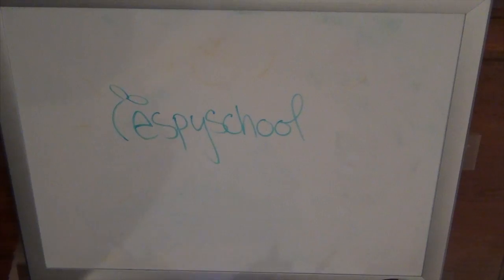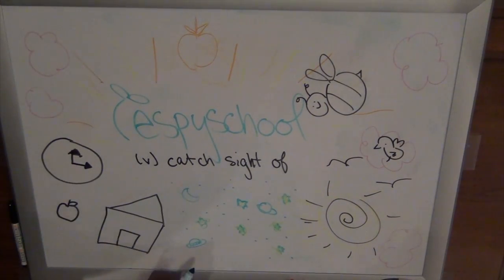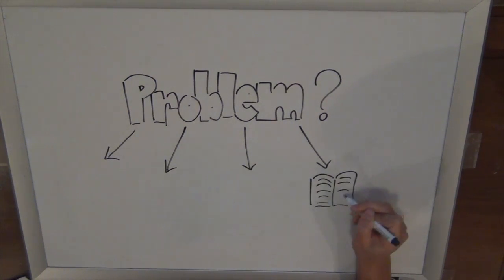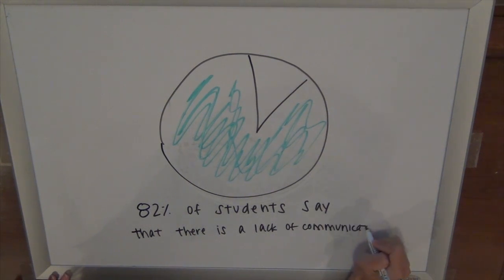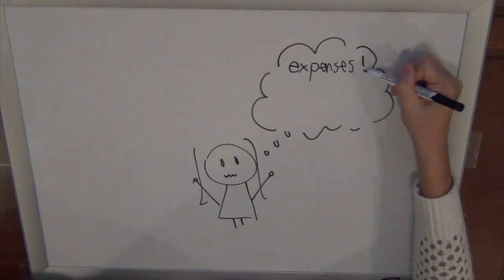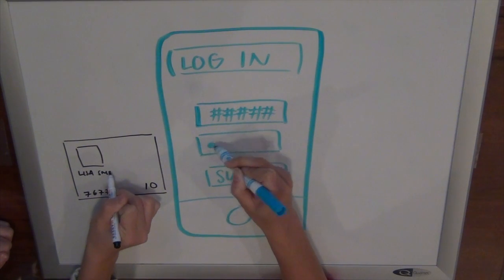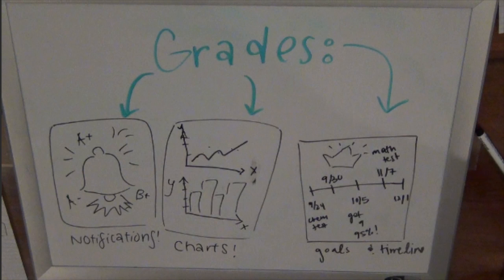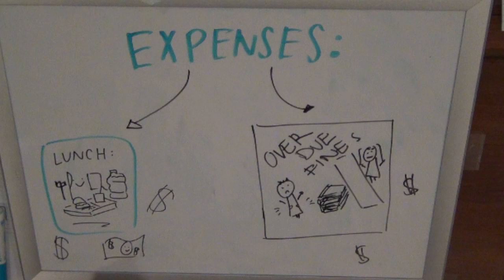Verizon Innovative App Challenge 2015 (Espyschool)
Espyschool: Verizon Innovative App Challenge 2015

This is an entry for the Verizon Innovative Application Challenge.  This video was created by students from Castro Valley High School from Castro Valley, CA.

By: Jenny Mo, Anna Nguyen, Giselle Tse, Shuyin Xu, Emiko Yamamoto, and Michelle Yang.